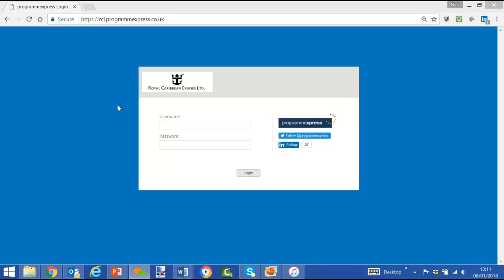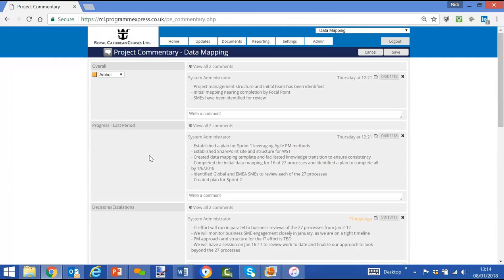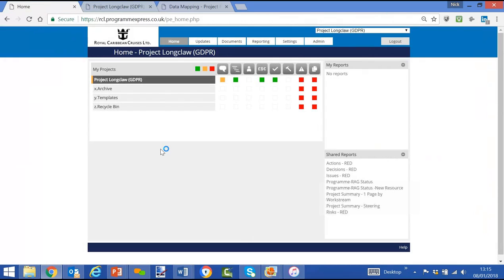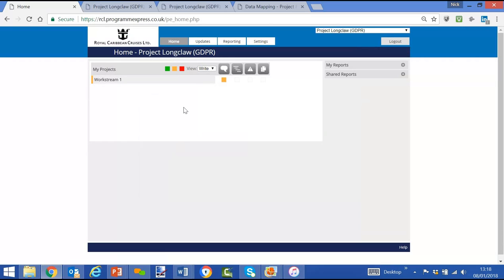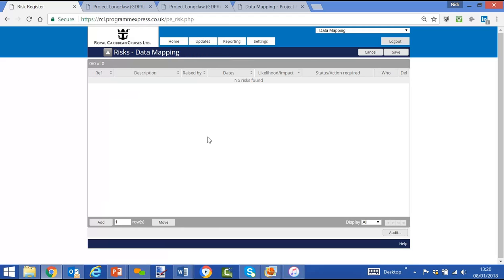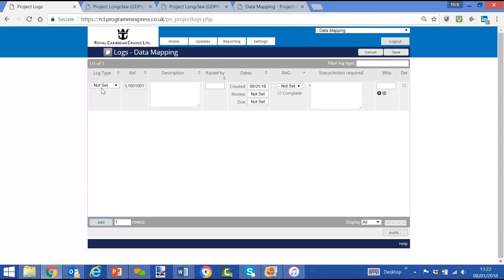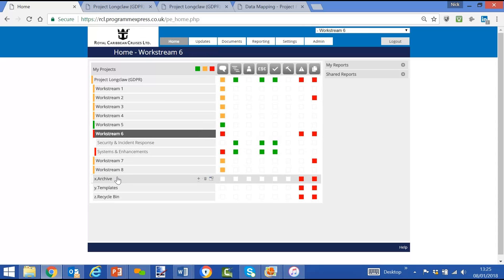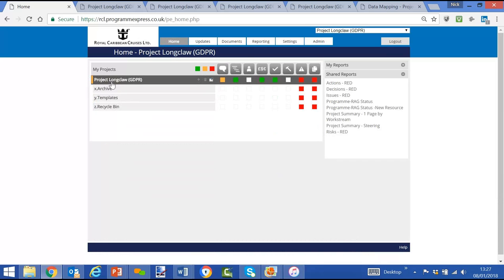PE for RCL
This is a 15 minute video for RCL in relation to Programme Reporting for the GDPR project